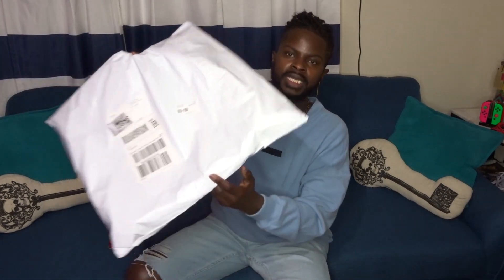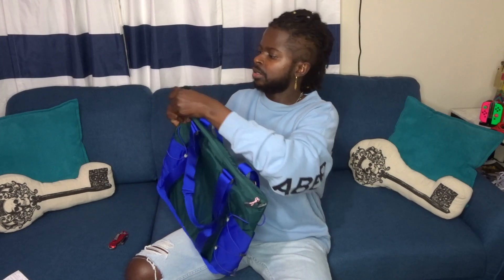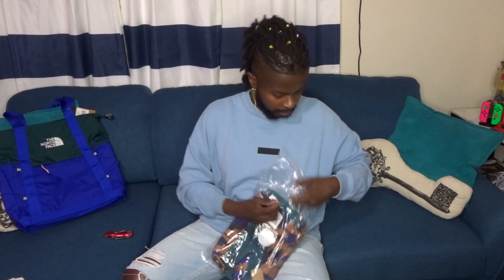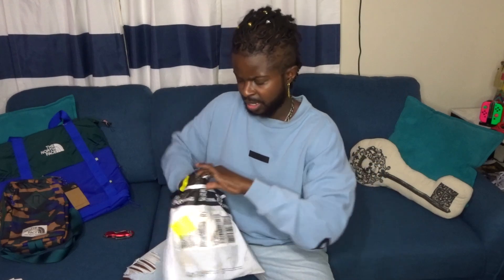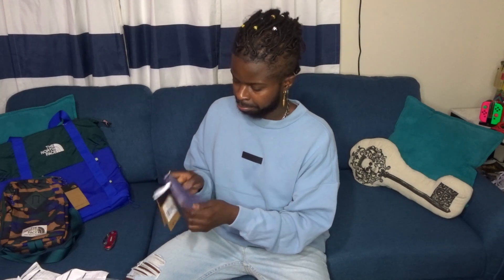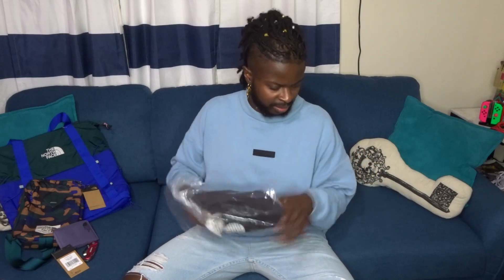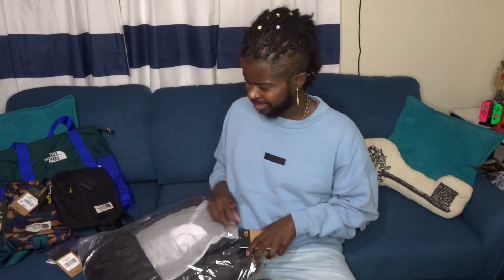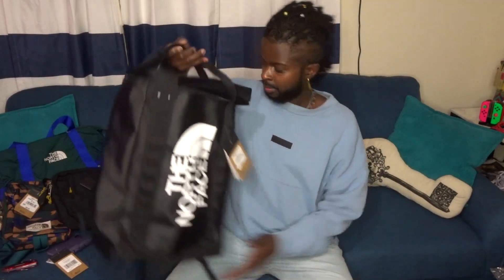The North Face Haul Unboxing Part 1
So I did it again.  Exploring a new brand of bag  @TheNorthFace  .  The quality is by far some of the best I've seen and I know these will last me for years to come. do you think?